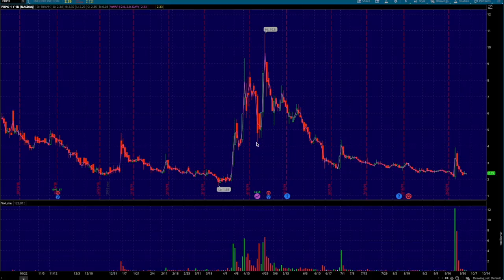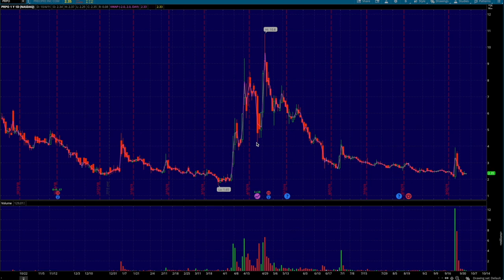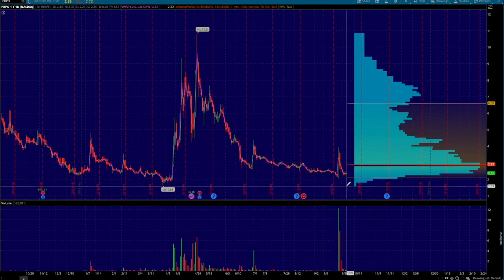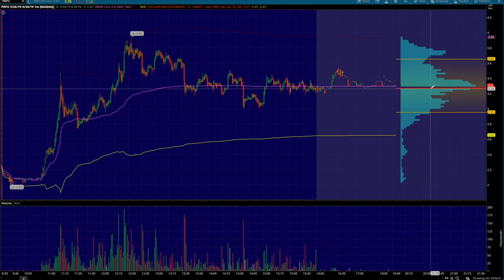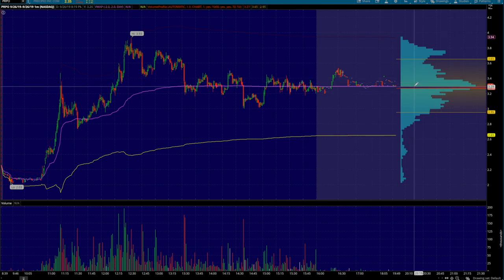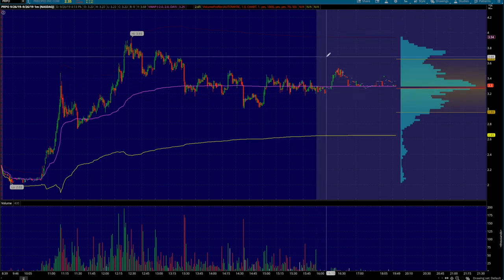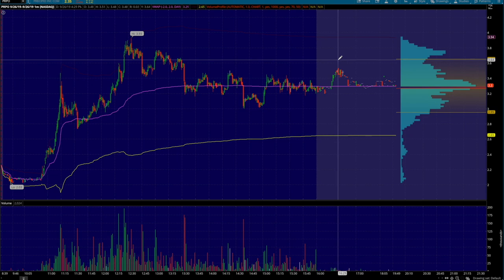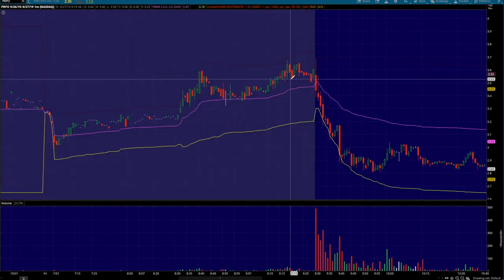Volume Analysis Using Volume Profile Trader Psychology | Trading Basics | Ep. 42 [PREVIEW]